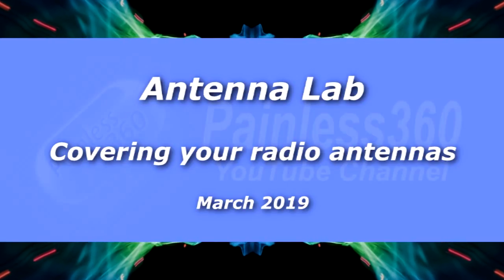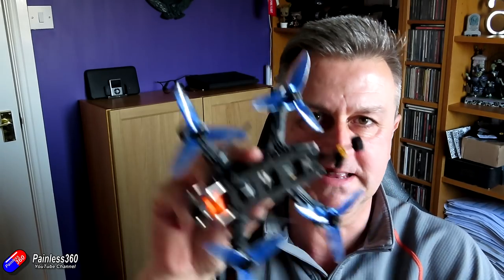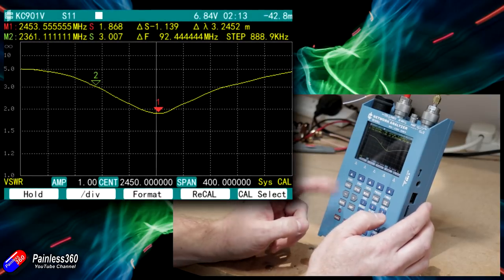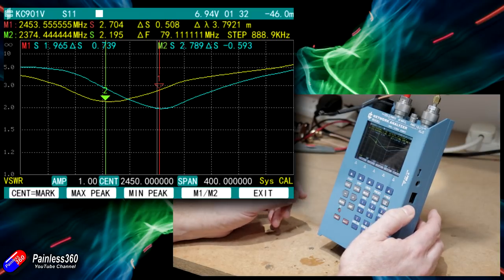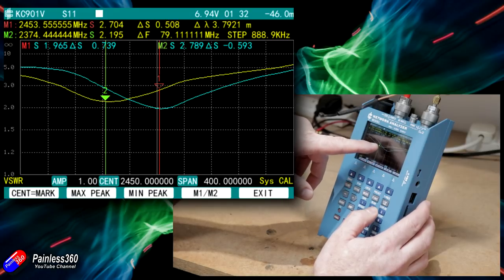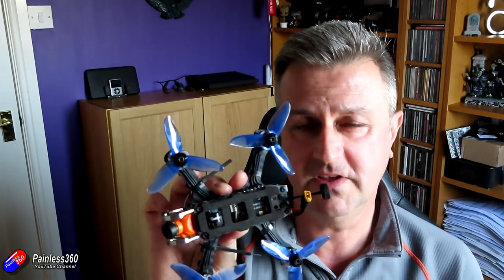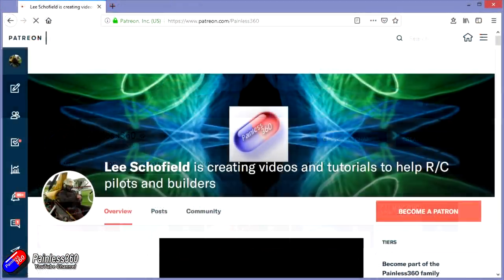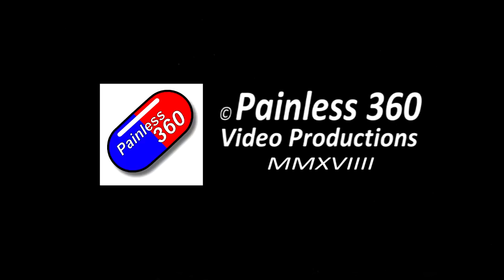Antenna Lab: Impact of covering your radio antennas with heatshrink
Thanks to Greg at MenaceRC for doing this testing in his excellent FPV lab.